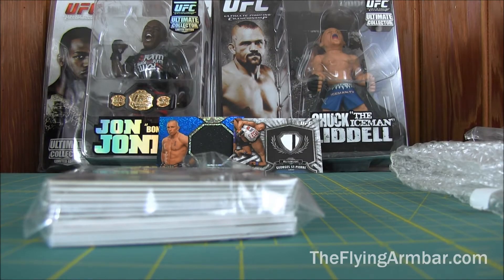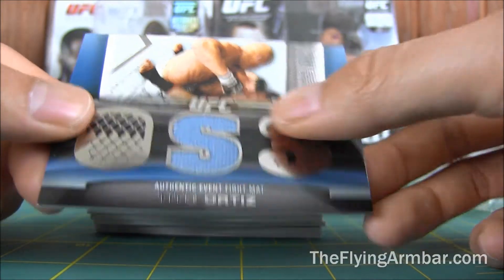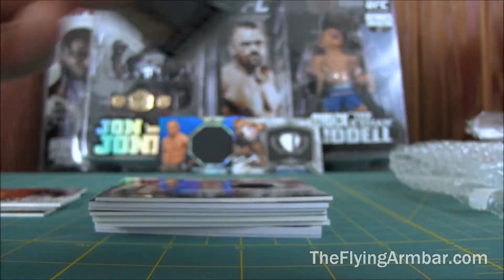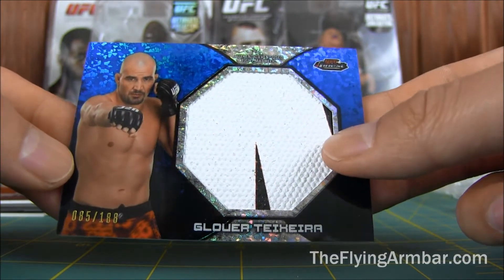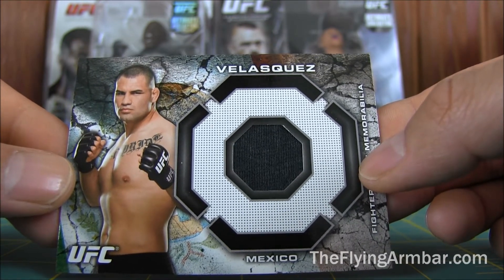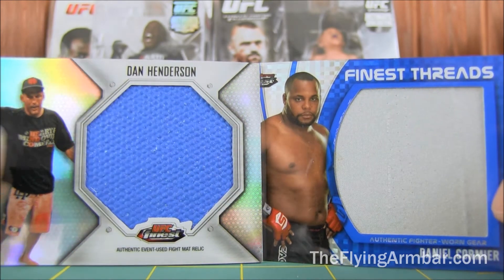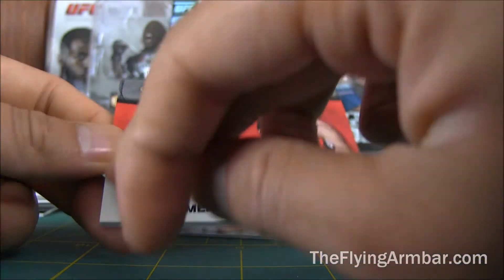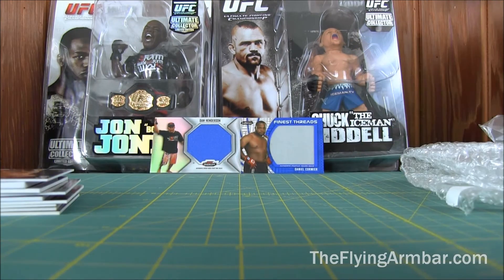UFC Ebay Show Off - 5/23/2014 - Topps Relic Lot - 61 Cards (Dan Henderson, Daniel Cormier) Part 3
Here's part three.  I filmed this a few weeks ago.  Great timing because two of the cards in this lot are fighting this weekend, Dan Henderson and Daniel Cormier.

I was really excited about this set because it has a few dual relics, Tito Ortiz, Stephan Bonnar, Glover Teixeira, Cain Velasquez, and Gilbert Melendez.  It doesn't have any autographs though.

Getting back to the co main event UFC 173, DC has this one in the bag.  He's bigger, faster, and much stronger.  I admire Hendo and everything he's done, but this is a tough match up for him.

Parts 4 and 5 coming soon!